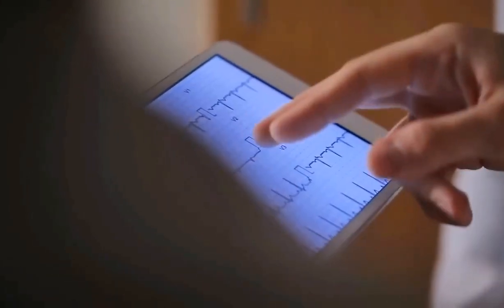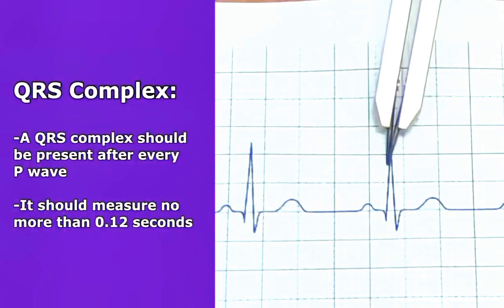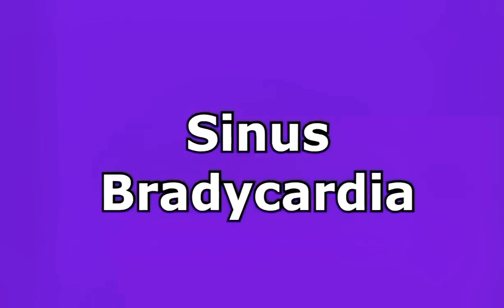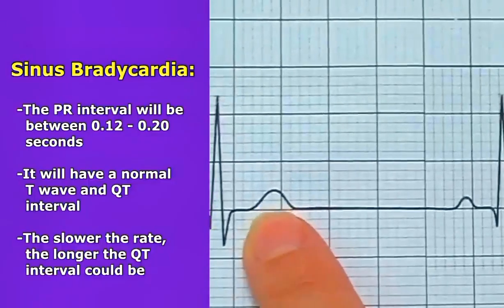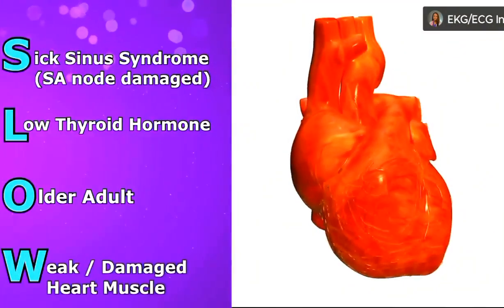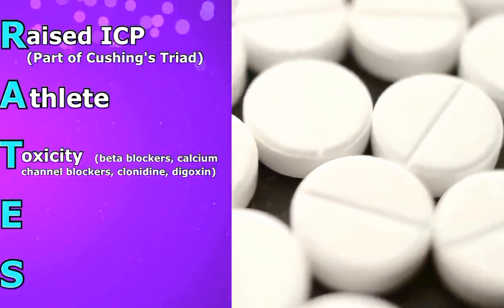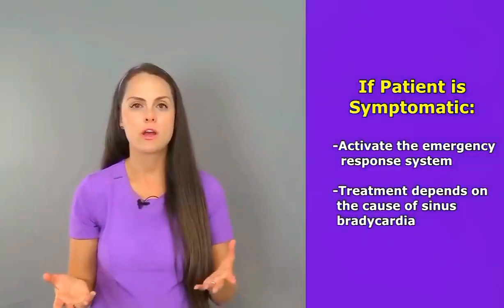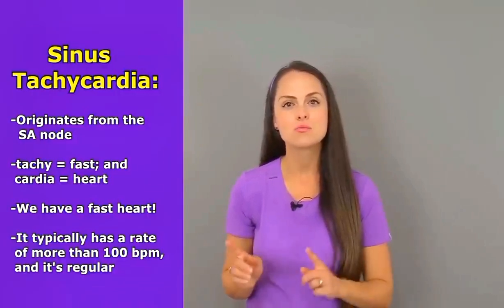sinus rhythm problems